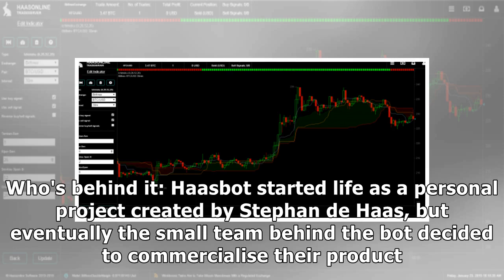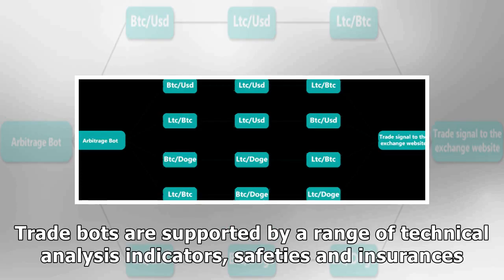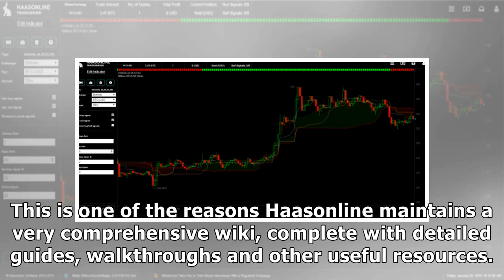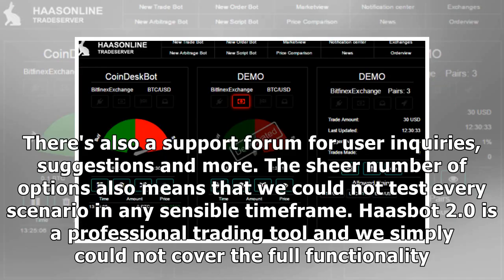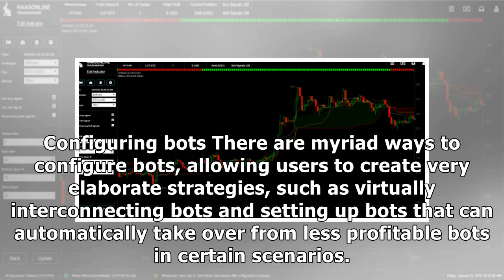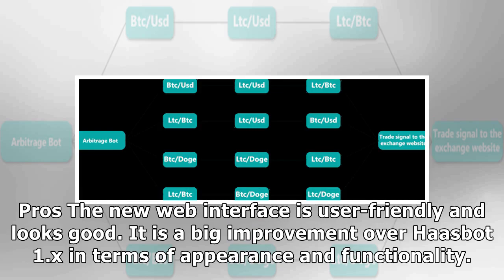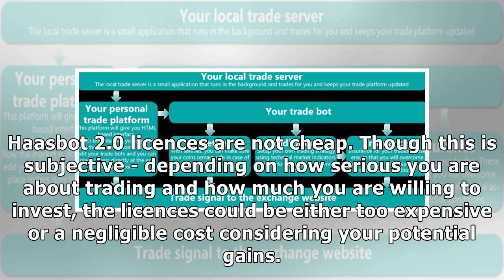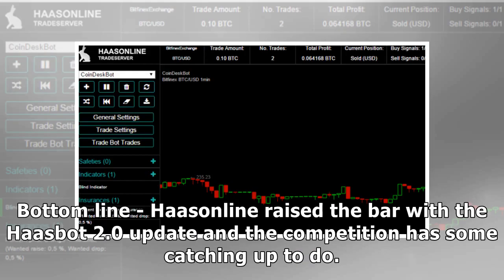Review: Haasbot 2.0 Brings Automated Trading to the Next Level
Name: Haasbot 2.0 What is it: Haasbot is a sophisticated bitcoin trading bot suite designed primarily for bitcoin trading professionals, but amateur traders and hobbyists could find it useful too. Who's behind it: Haasbot started life as a personal project created by Stephan de Haas, but eventually the small team behind the bot decided to commercialise their product. The core team includes de Haas, lead developer and founder of Haasonline; marketing manager Phil Donsbach; developer Lander Vanhaverbeke; and support specialist Theo Goodman. Cost: Haasbot 2.0 is available in three different pricing tiers. Haasonline uses a subscription-based model. A three-month 'Beginner' licence costs 0.22 BTC, the 'Simple' licence is priced at 0.30 BTC, while the full 'Advanced' licence costs 0.45 BTC. The company also offers 6- and 12-month licences. Payments in fiat currency are not accepted. Product Launched: January 2015. Summary: Haasbot 2.0 provides users with a wide range of choice, with three b...